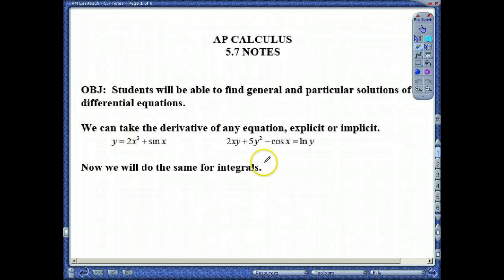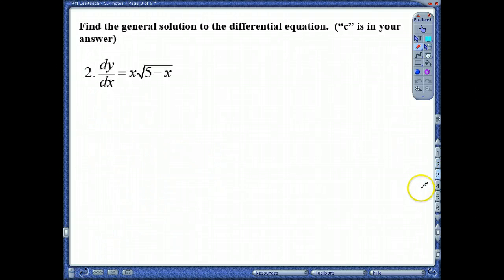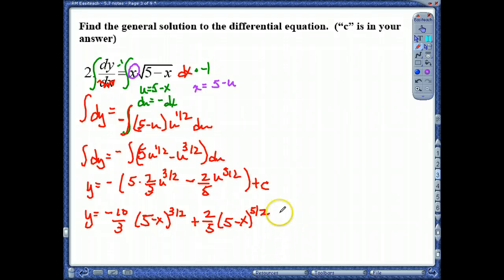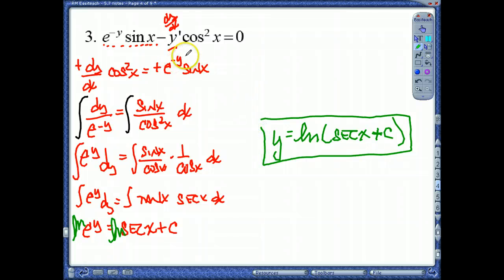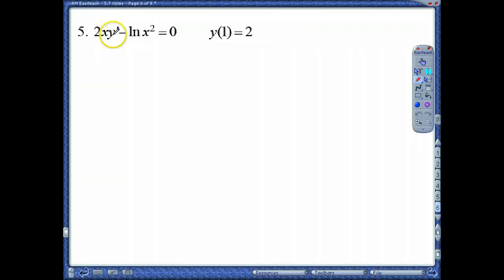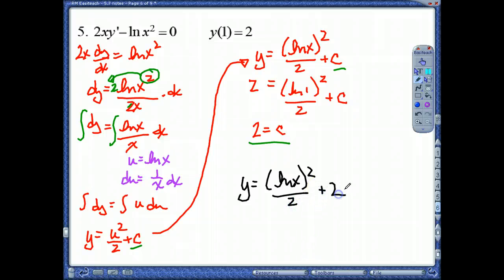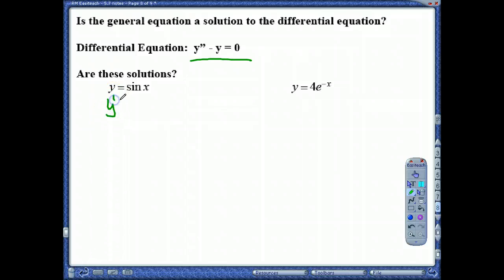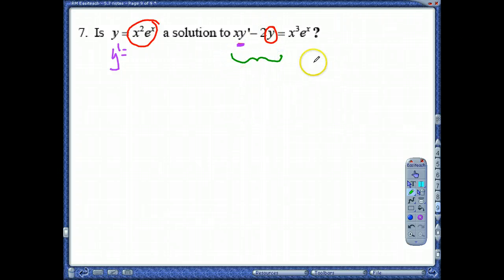5.7 Video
5.7 Video